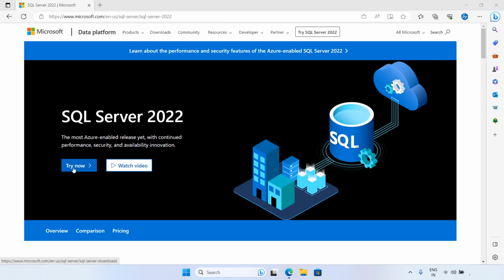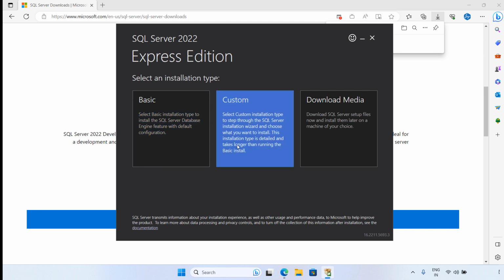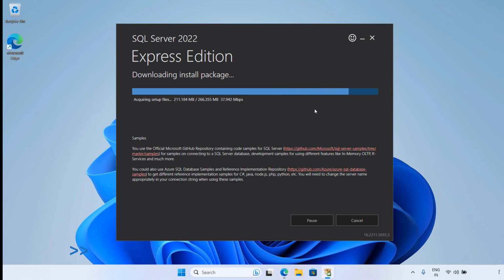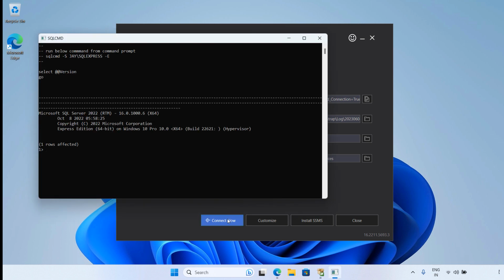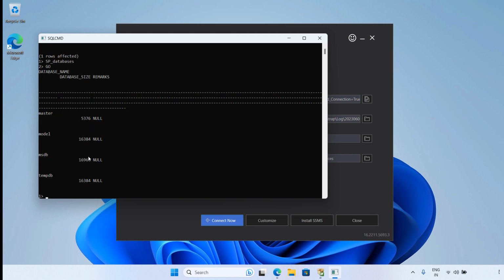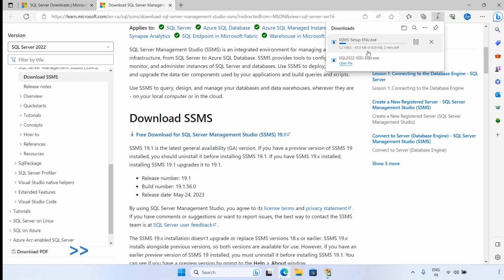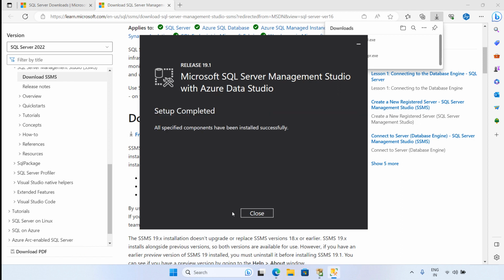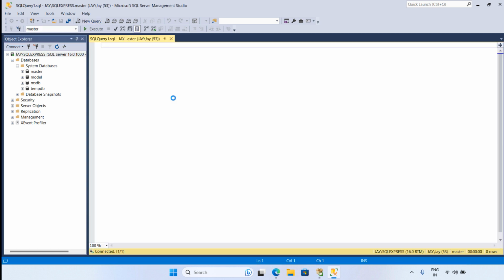Installing SQL Server 2022 in Windows 11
00:00 Intro

01:18 Installing SQL Server 2022

05:58 Installing SSMS

07:56 Outro